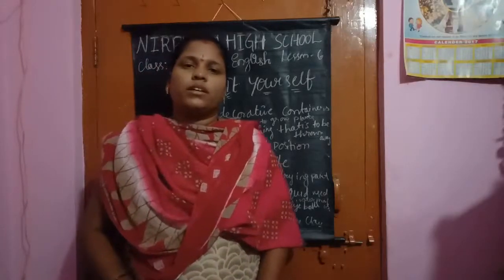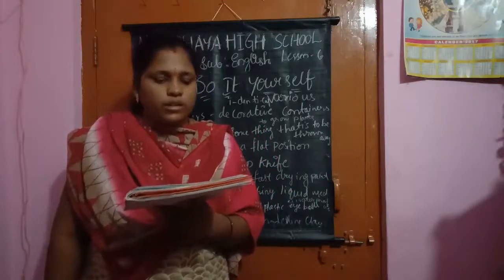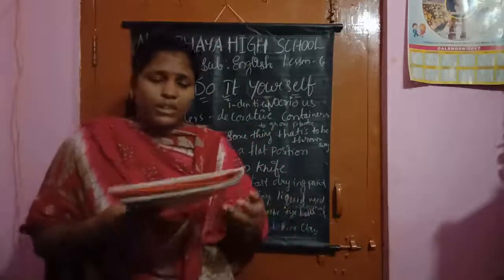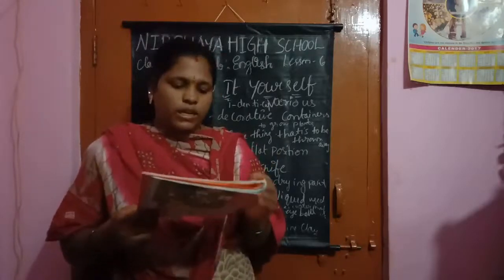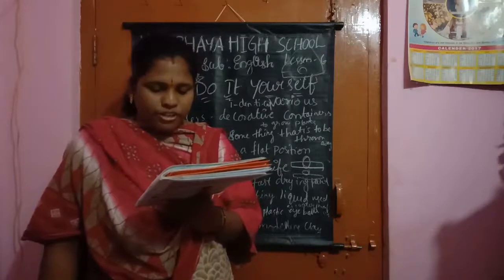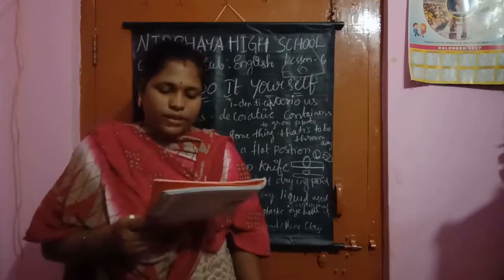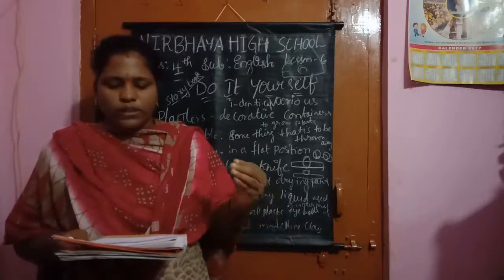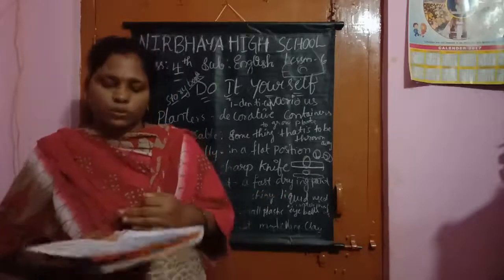4th class Lesson no. 6 Do It Yourself Explanation